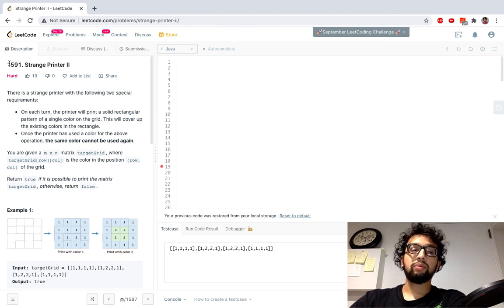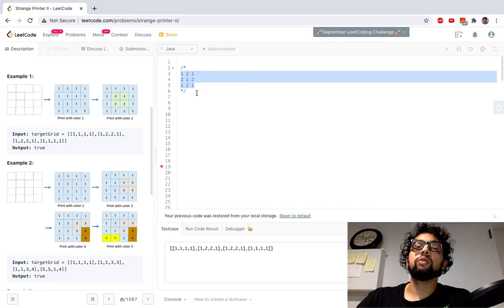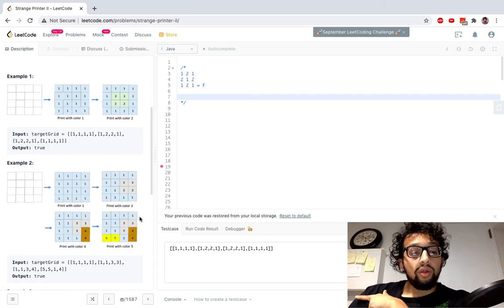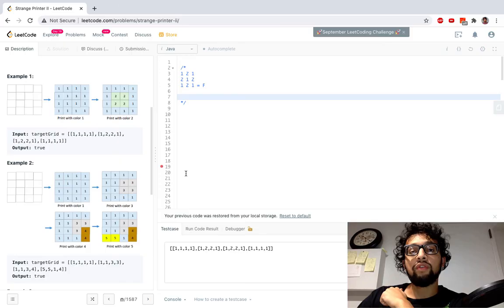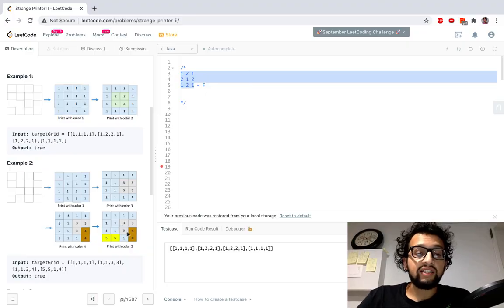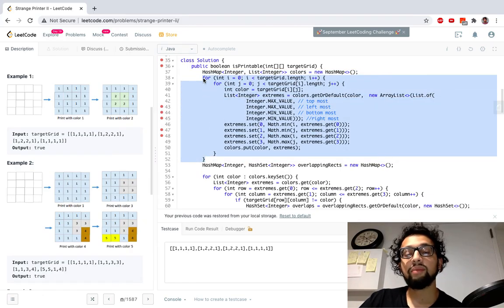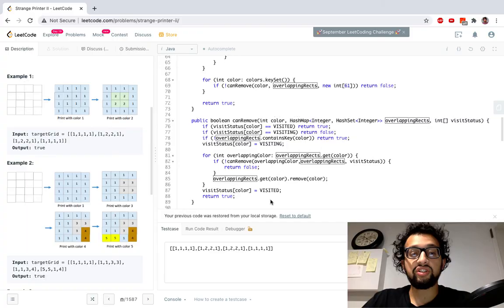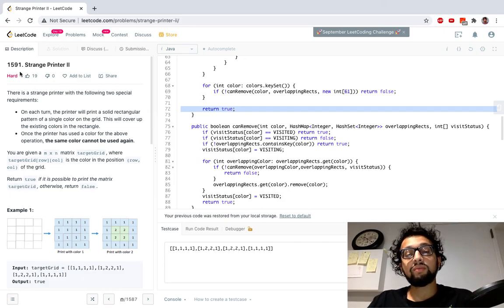Leetcode Solutions 1591. Strange Printer II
0:00 Reading The Problem & Examples
1:06 Think about working backwards
2:29 Remove rectangles one by one
2:56 How to know a rectangle can be removed
4:06 Figuring out rectangle corners
6:56 Example of when its not possible
8:40 Solution Code Walkthrough, step 1
10:05 Step 2 of solution
11:01 Step 3